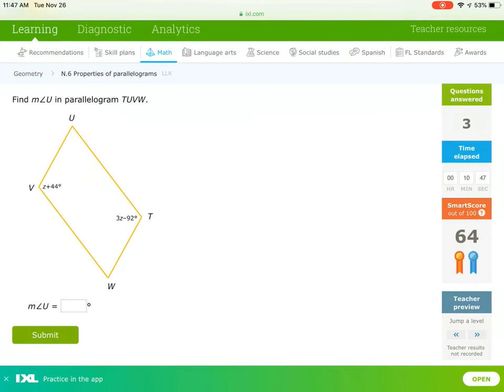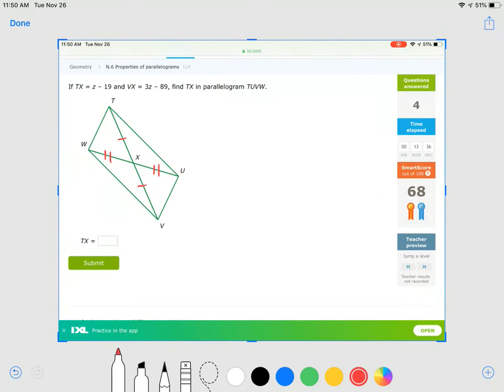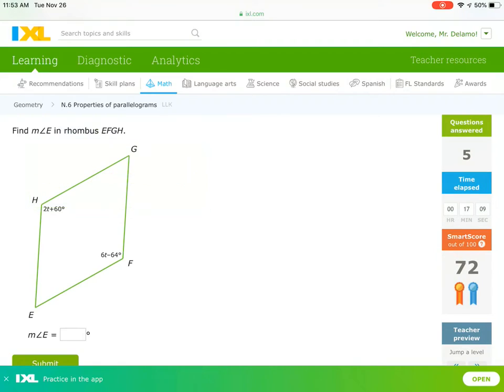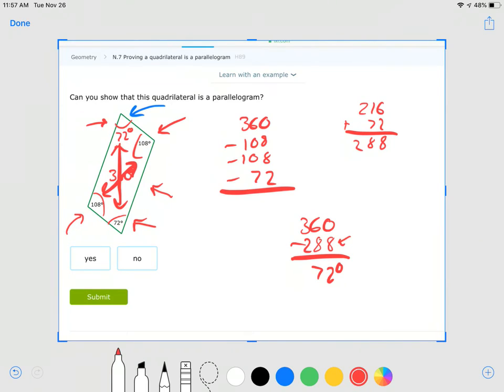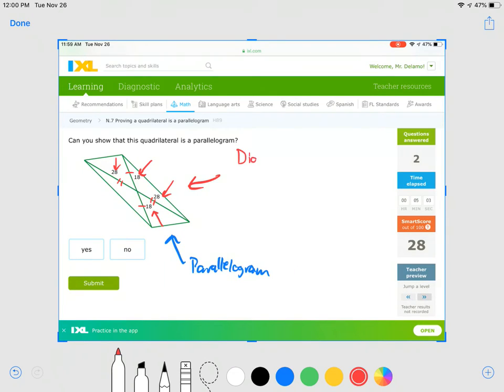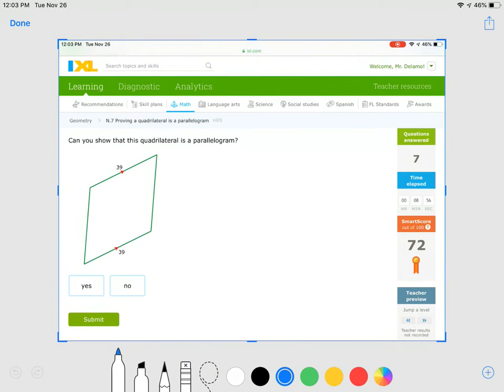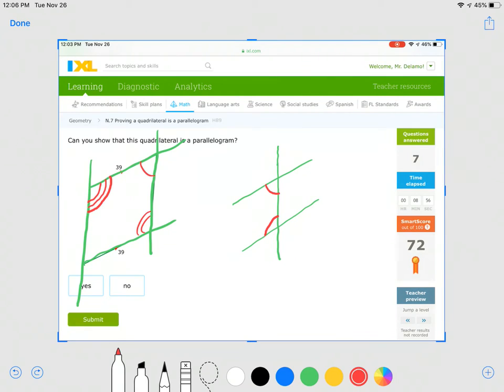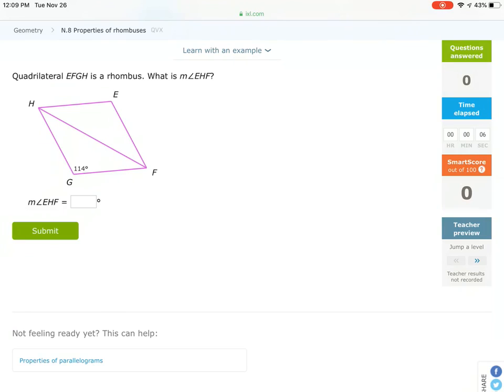IXL Section N quadrilaterals part 3